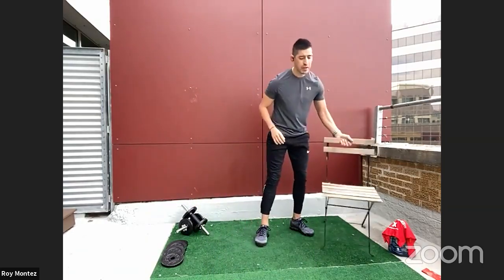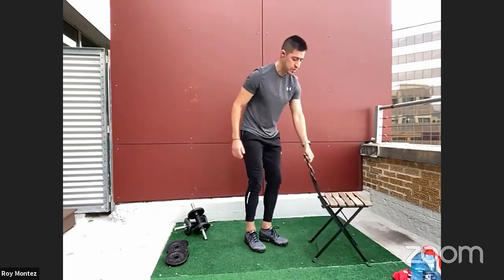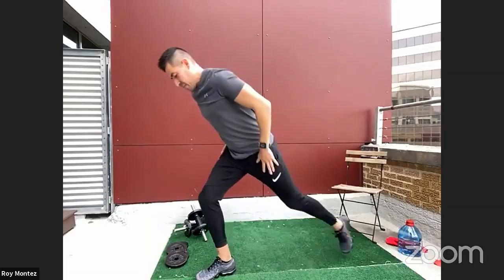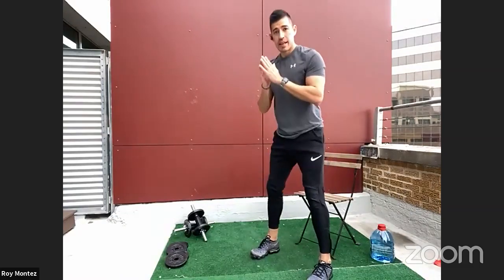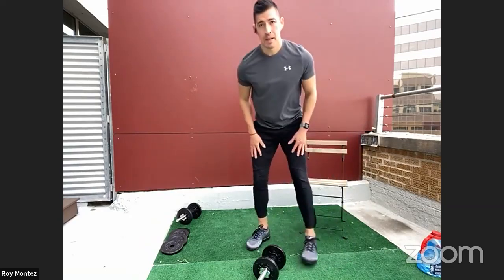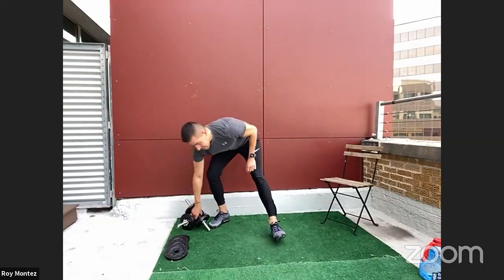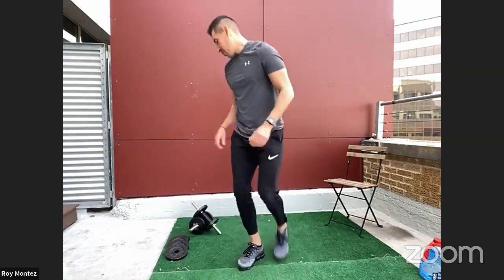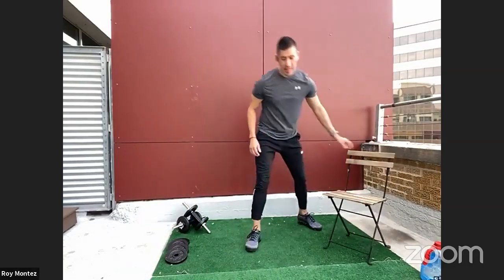Be Fit Live At Home Workout Episode 23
Join Be Fit ambassador - Roy Montez - and guest SMSgt Sonja Berry for a LIVE athomeworkout. Get ready to put in some work!